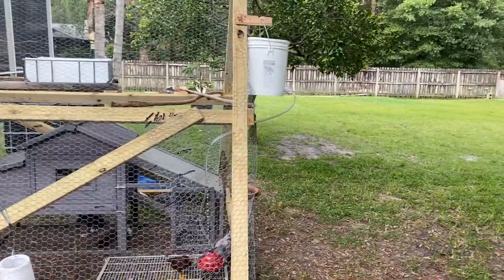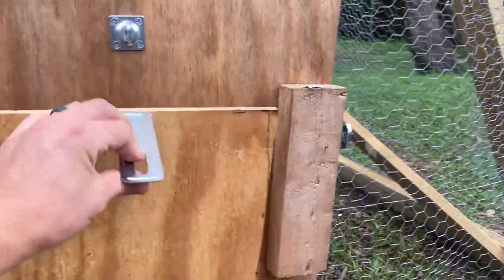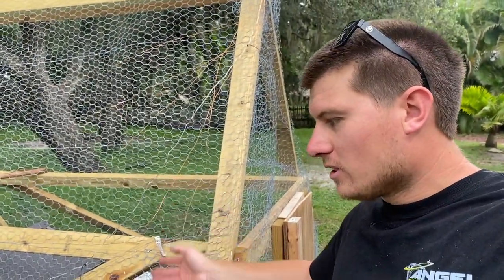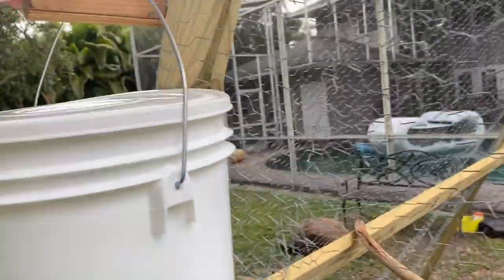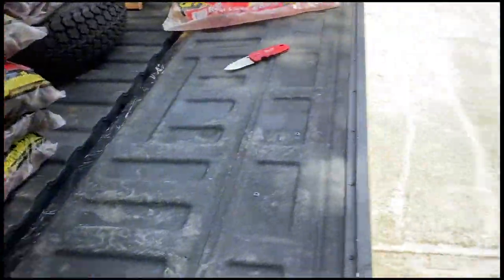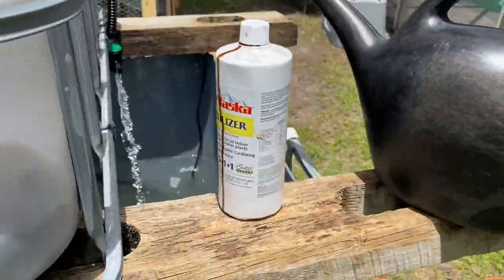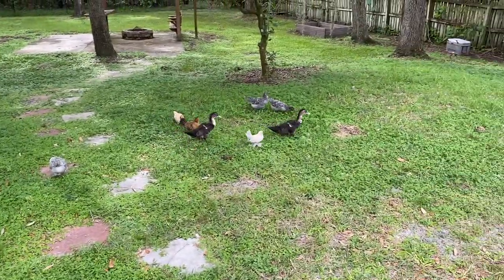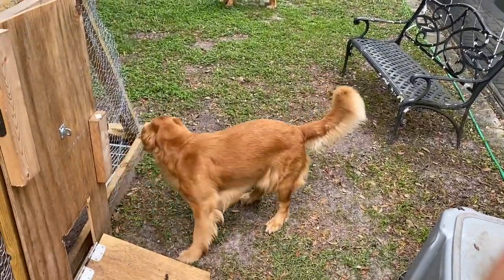The Fish Farm Gets Plants (Fish Farm Part 3)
Check out @The Bogetti Bunch